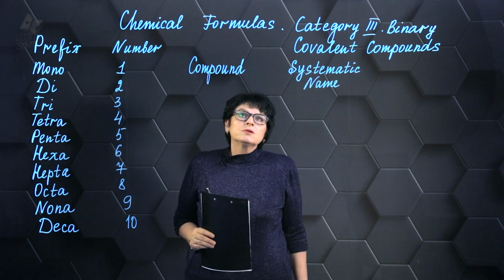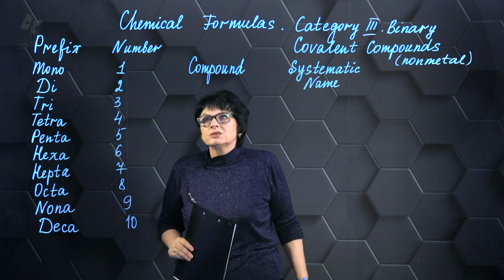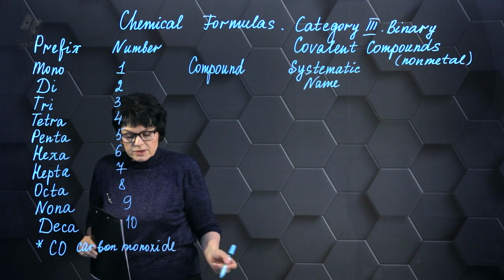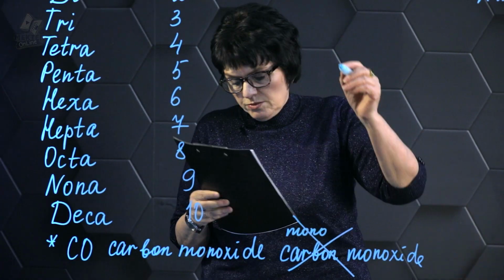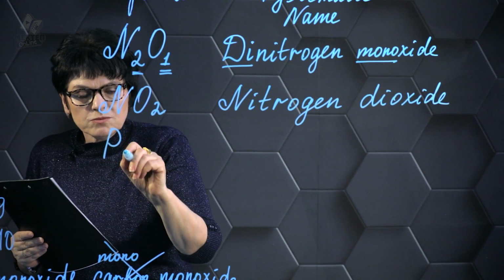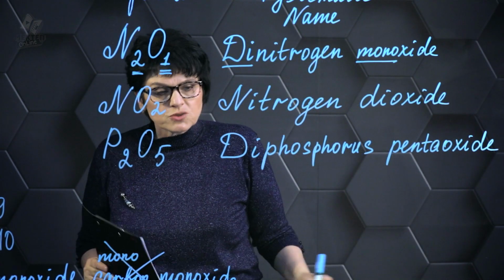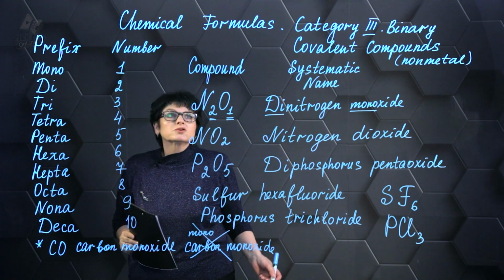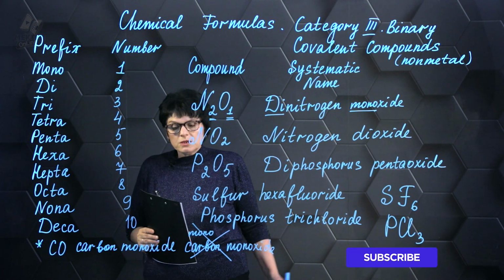Chemical Formulas. Part 6.